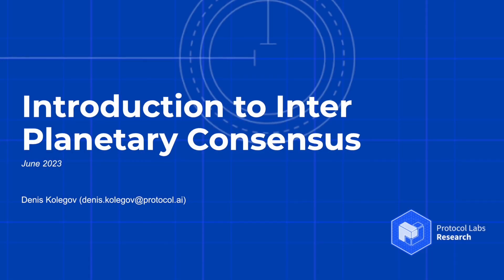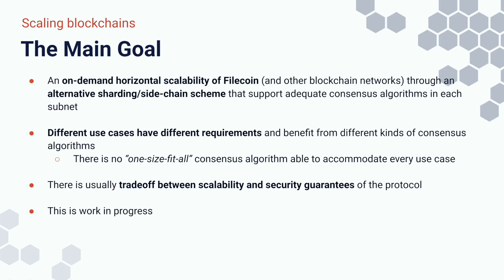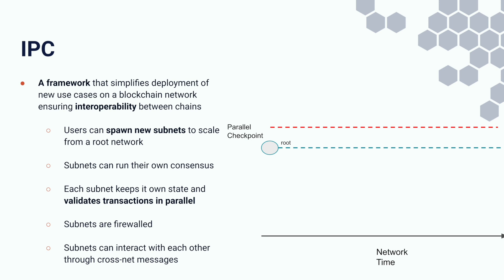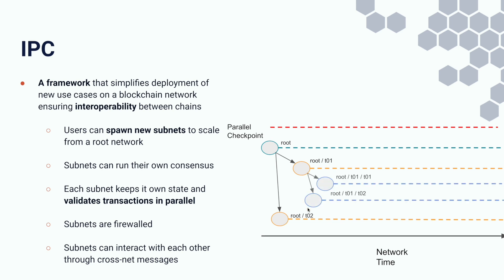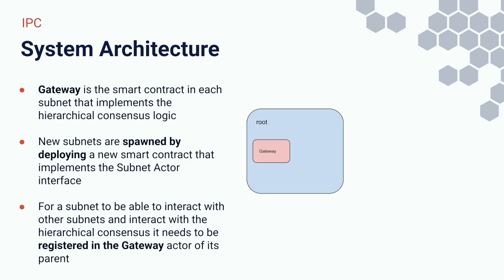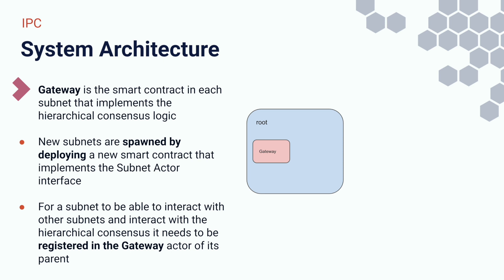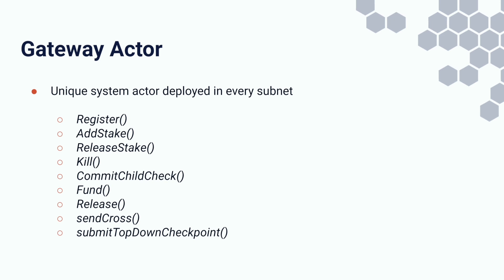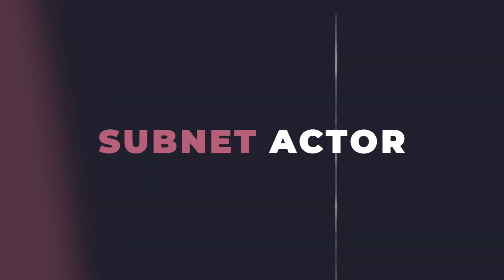Live Pair Audit - Filecoin IPC Actors | Episode 1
Are you a security researcher looking to join a world-class team?

Interested in getting hands-on training to become an expert security researcher in a matter of months?

In this series I paired up with Denis, a cybersecurity veteran and research engineer with nearly 2 decades of experience, to help his team at Protocol Labs (The creators of Filecoin) audit a Solidity implementation of their hierarchical consensus model.

We uncovered many bugs throughout the process, all findings from the sessions have been documented

Looking for a Smart Contract Audit? I'll do a free first pass on your contracts and share the glaring vulnerabilities that ought to be fixed before an audit when you apply for a quote

If you're still not 100% confident in your web3 auditing skills, I collaborated with several other top security professionals in the space to bring you the most comprehensive & effective web3 security course ever! You can take $50 off using my

00:00 - Intro
03:41 - Why we need consensus scaling?
04:17 - How do we get there?
04:35 - The main goal
05:09 - Glossary
06:12 - IPC
11:08 - Firewalling
11:54 - Gateway actor
12:42 - Subnet actor
14:33 - Checkpoint protocol overview
17:25 - Get a free quote
17:58 - Join the Solidity lab